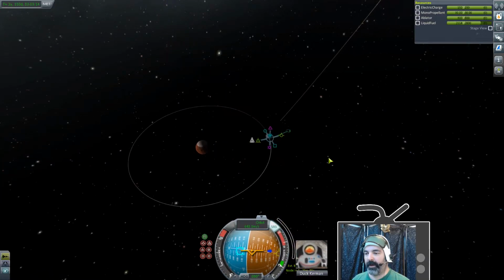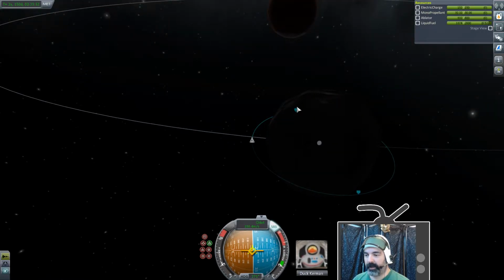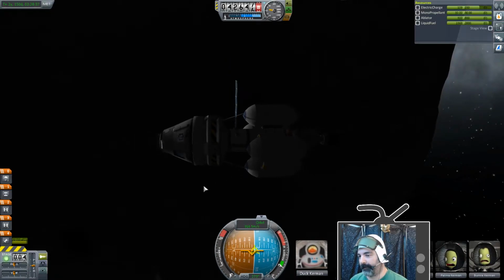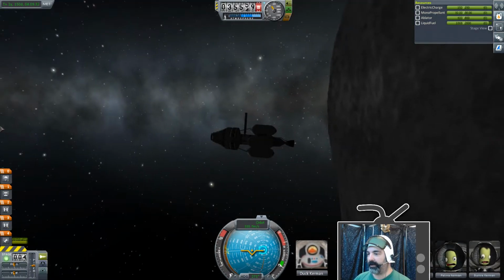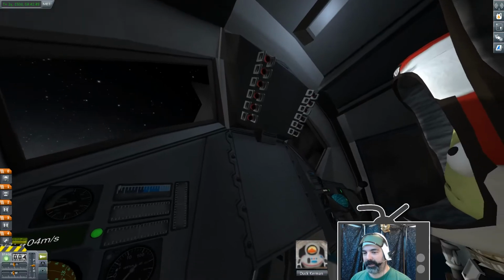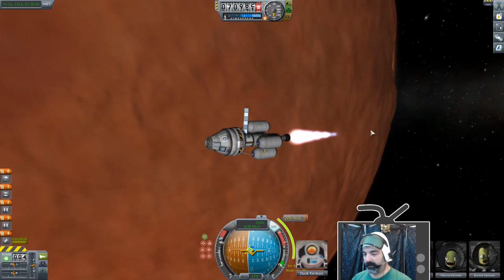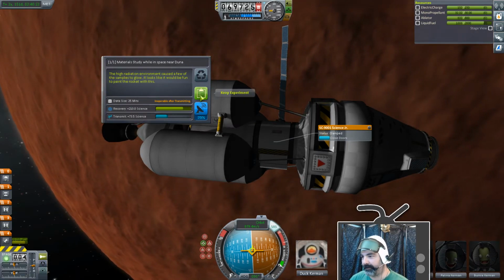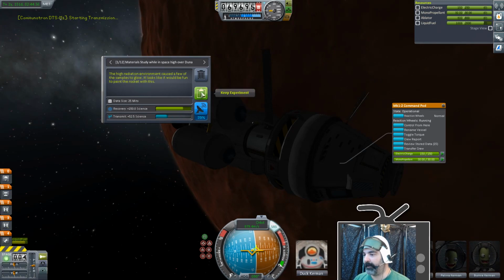Kerbal Space Program: Episode 14 - Part 1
Let's Play Kerbal Space Program (1.1) - Duna or Bust!

In this episode we take our fly by and turn it into an Orbit around Ike, and then set our sights on a Duna Orbit.